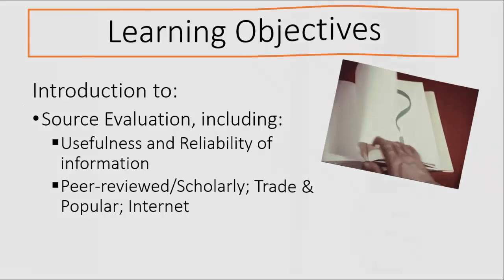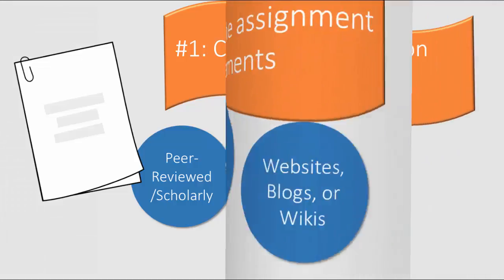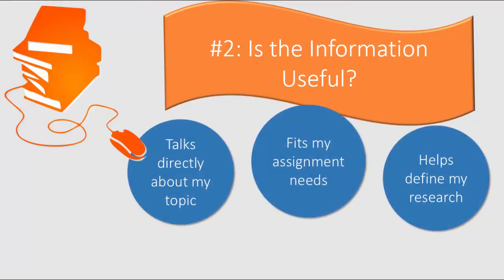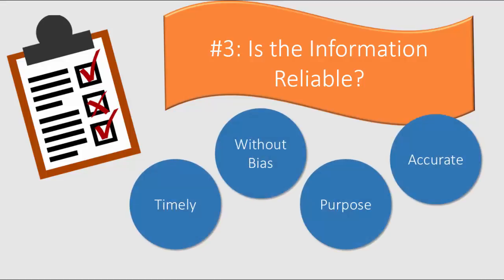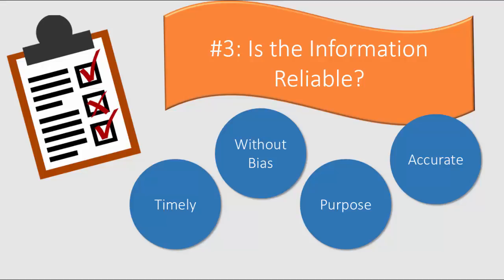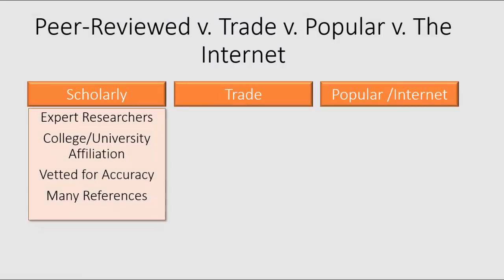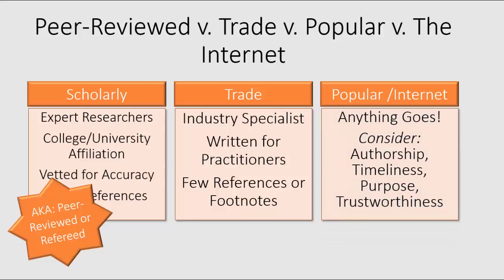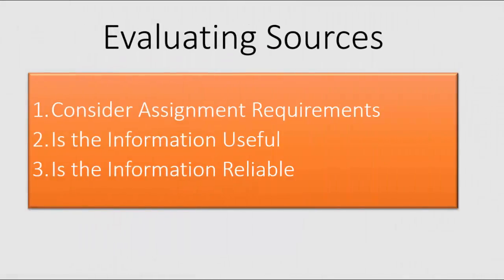Lavery Library - Source Evaluation: Is this information source any good?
Short video from Lavery Library covering basic source evaluation tips.